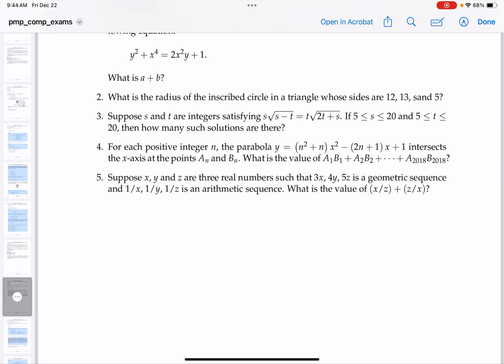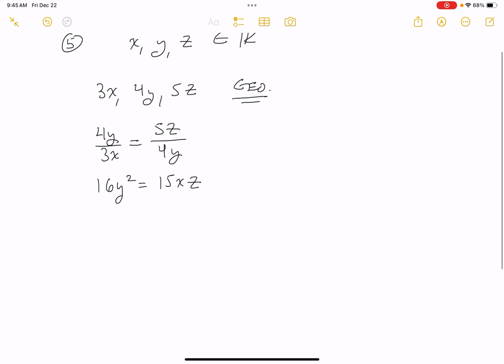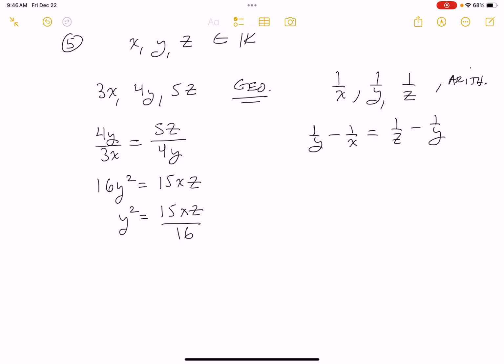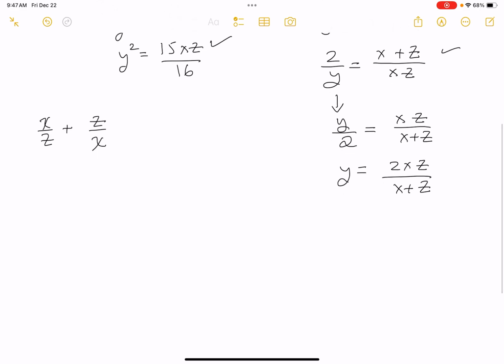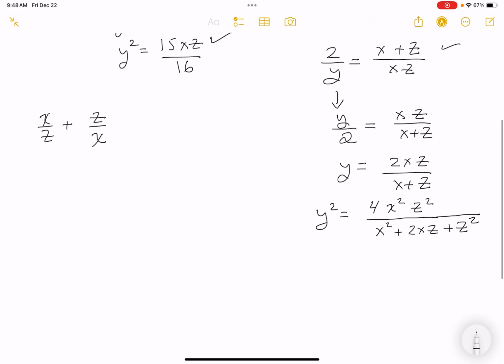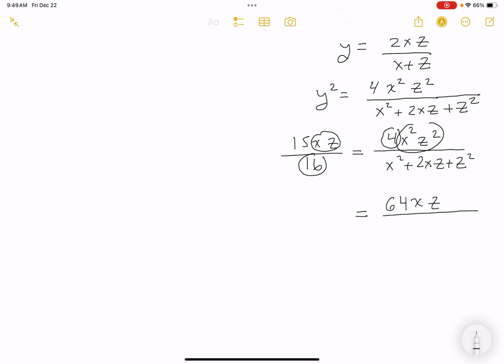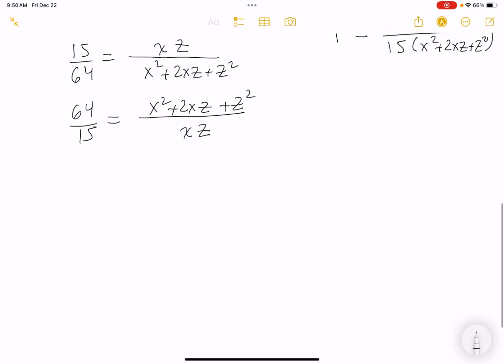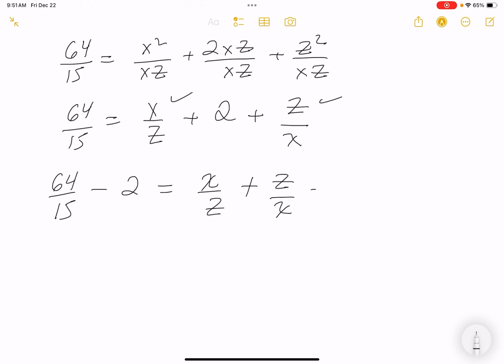pmp contest 05 01 05